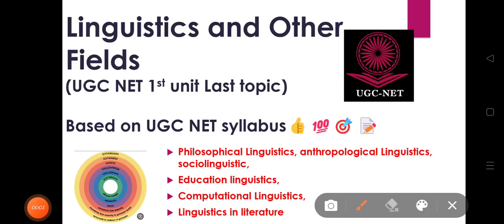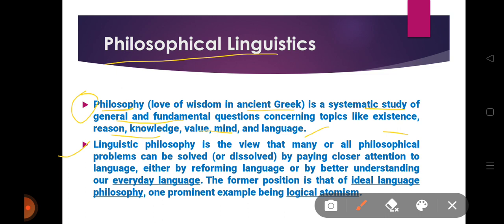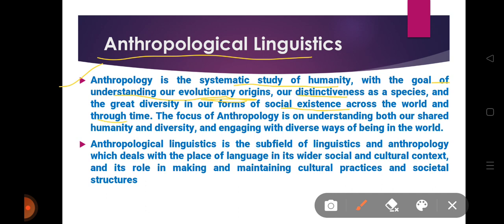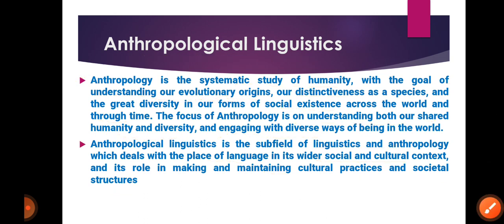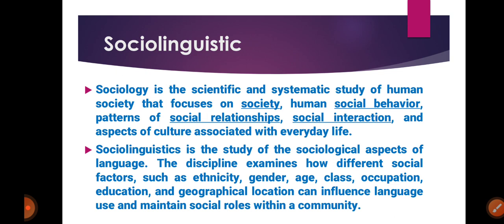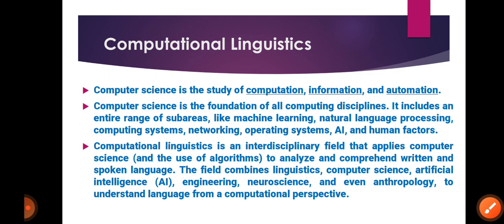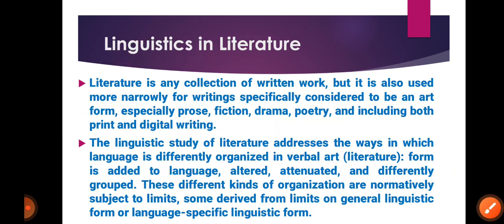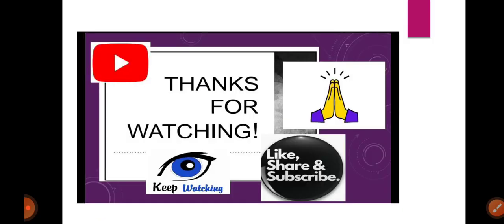Linguistics and Other Fields. (Philosophy, Anthropology, Sociology, Education, Computer Literature)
this video is about Linguistics and Other Fields, Relevance of linguistics to other fields of enquiry- Philosophy, Anthropology, Sociology, Education, Computer science, and literature.

this is my telegram link, where you will get the pdf...